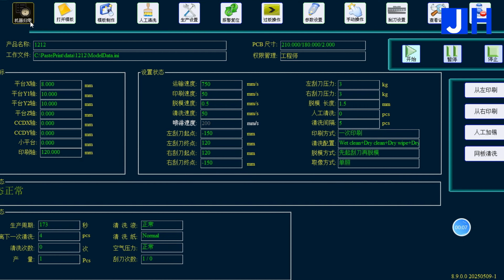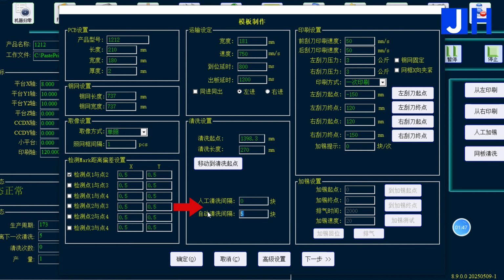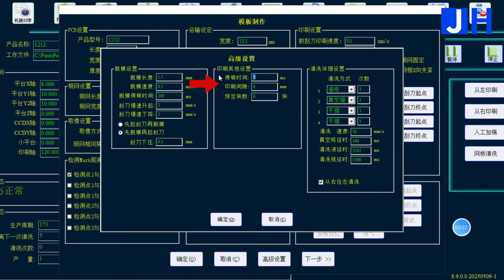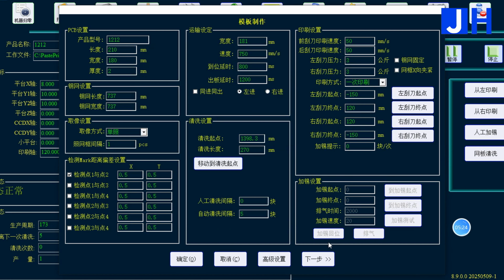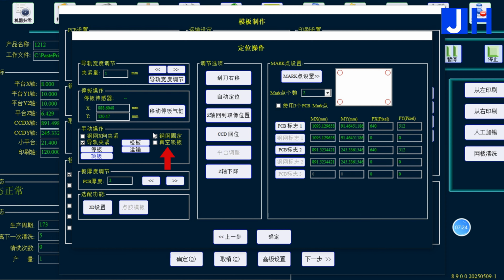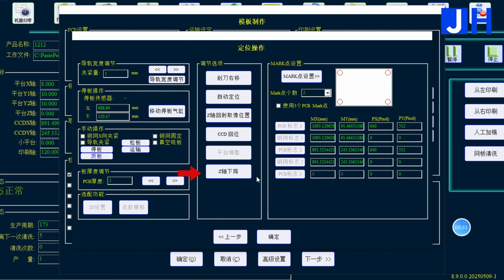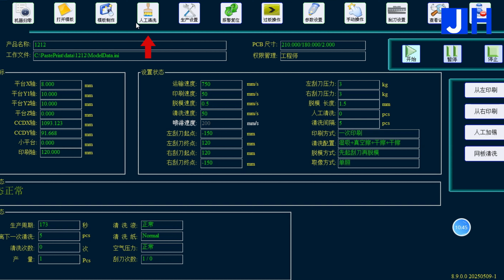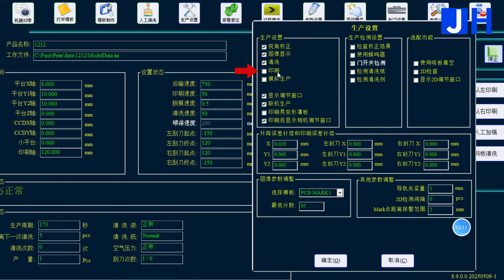Extra-Large PCB Solder Paste Printer Tutorial | JHIMS L12 Part 8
Program Setup: Create a new product program in "Model Maker," bypassing basic zeroing.

Key Parameters:
1.PCB/Stencil: Set length, width, thickness; choose PCB-only or PCB+stencil marks.
2.Mark Handling: Adjust for inaccurate mark positions to prevent solder offsets; use "match type" for irregular marks or "galvanized plate" for oxidized surfaces.
3.Conveyor: Configure speed, direction, and export delay (e.g., 10–12 seconds for long PCBs).
4.Blade: Set speed, pressure (left/right), start/end positions, and solder application frequency.
5.Cleaning: Define manual/automatic cleaning (alcohol, wiping, vacuum), frequency (e.g., 6 times), and mode transitions.
6.Advanced Settings: Adjust PCB-template gap (e.g., 0.2 mm), separation/lift speeds, operation order, and production quantity.
7.Additional Features: 2D solder detection, vacuum fixation, Z-axis/CCD adjustments, simulation mode, and solder addition reminders (e.g., after 200 prints).
8.Safety: Avoid template frame damage by ensuring proper Z-axis and CCD positioning.
9.UI Functions: Manual controls (e.g., blade/template/CCD origin return), inspection/fine-tuning windows, and cleaning/solder switches.
Emphasizes precision, flexibility for diverse PCBs, and automation with manual overrides, concluding with a call for viewer engagement.